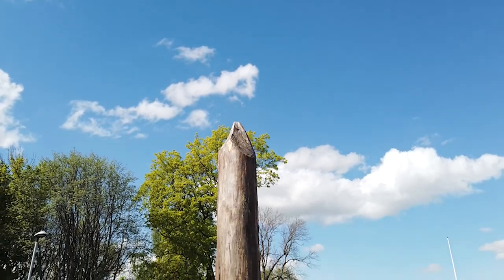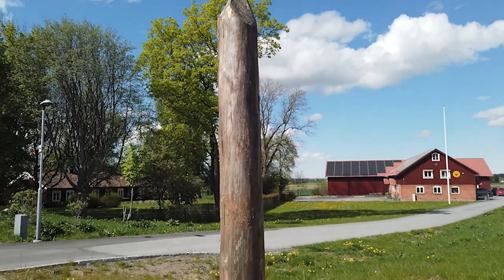The monuments of Gamla Uppsala. Part 2: the lost monuments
In the first part of our tour of Gamla Uppsala we took a closer look at the burial mounds. In part two we will explore the other monuments that were built in Gamla Uppsala around the same time.